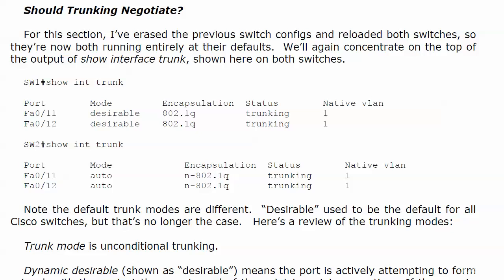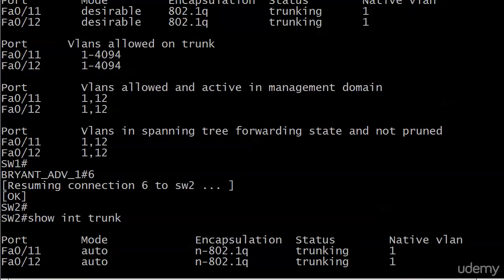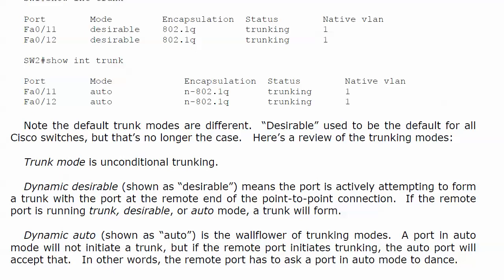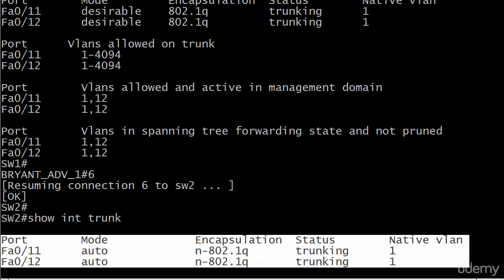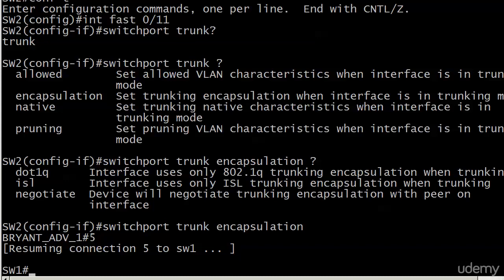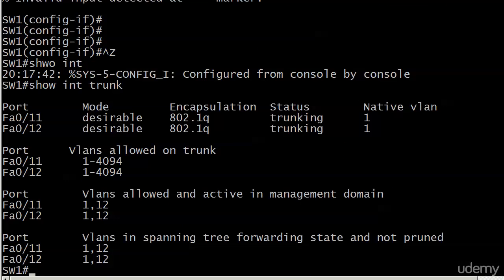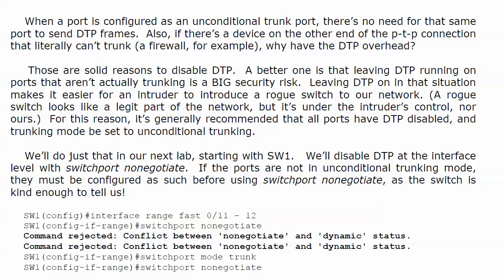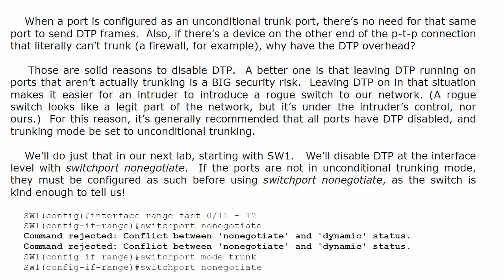18 VLAN 9 Fundamentals Of DTP EXAM VLAN FUNDAMENTALS, CONFIGURATION & TROUBLESHOOTING CISCO CNNP